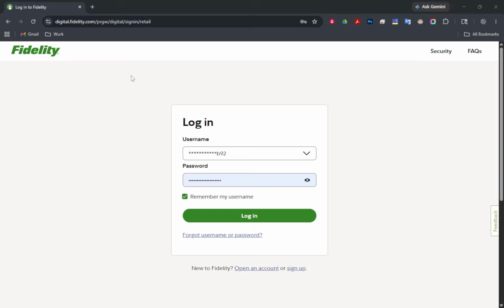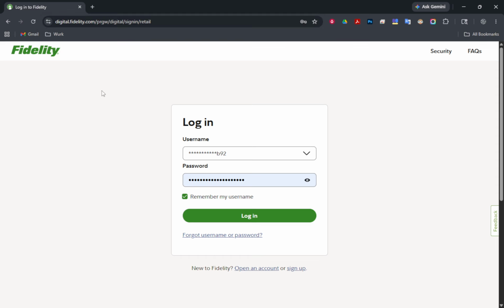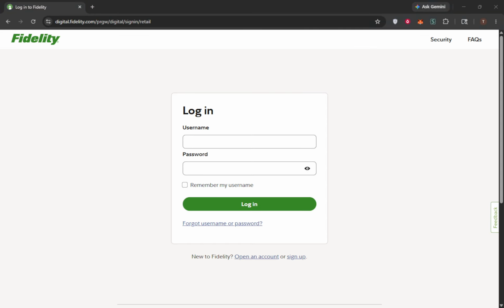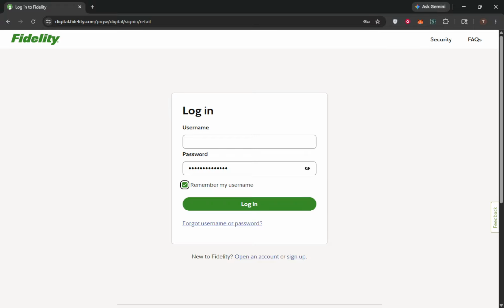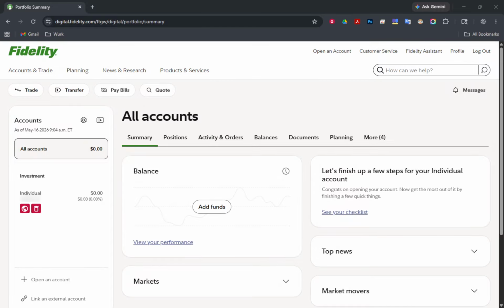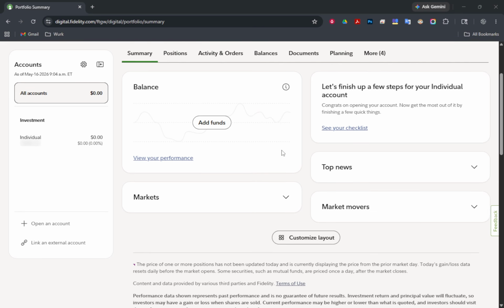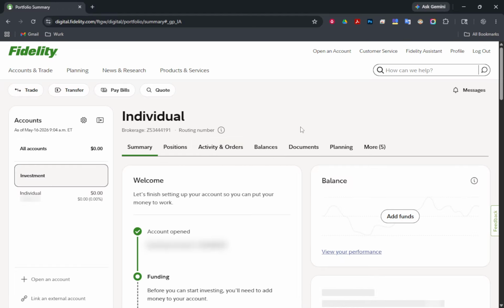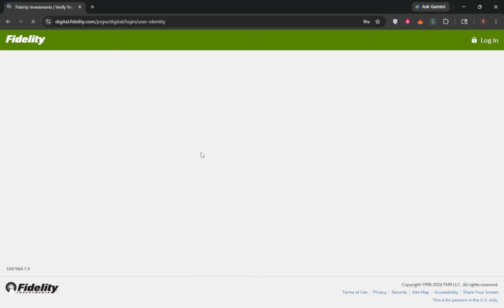How to Access Your Fidelity Account [2026 Full Guide]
How to Access Your Fidelity Account

In this video, we show you exactly how to access your Fidelity account using both the online desktop web portal and the official mobile application. Mastering your login navigation paths allows you to securely monitor active balances, review real-time portfolio allocations, and maintain disciplined control over your digital trading environment.

We walk through the core authentication frameworks required to establish a secure connection, detailing how to properly enter your credentials and navigate multi-factor verification steps. Additionally, we cover crucial troubleshooting options, showing you how to retrieve a forgotten username, reset an expired password, or securely bypass common browser connection blocks to regain access to your investment dashboard.

Technical Specs:
Software: Fidelity; Feature: Dashboard & Settings

How to Access Your Fidelity Account, Fidelity login tutorial, Log in to Fidelity online, Fidelity mobile app access, Troubleshoot Fidelity login, Fidelity secure sign in guide, How to open Fidelity dashboard, Verify identity Fidelity account, Fidelity username recovery, Reset Fidelity password, Online brokerage sign in steps, Financial platform security verification, Accessing retirement portfolio Fidelity, Mobile banking app sign in, Desktop trading dashboard navigation